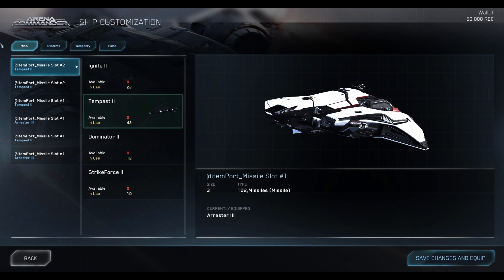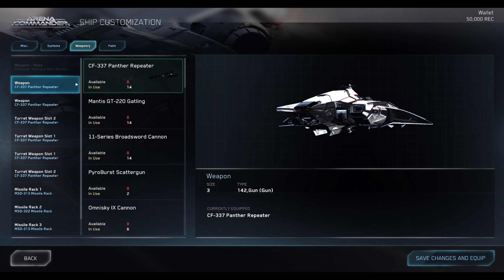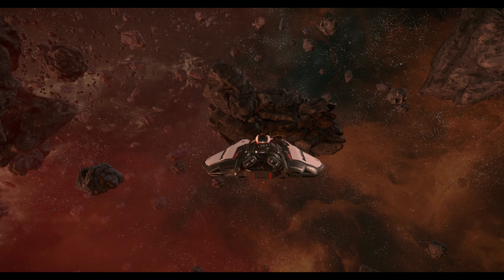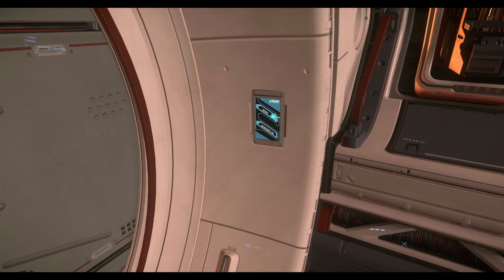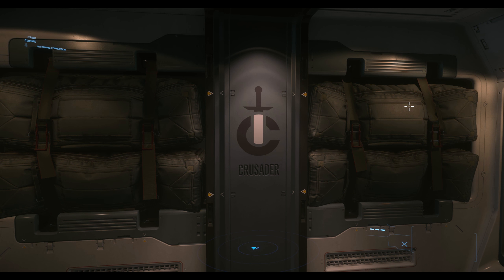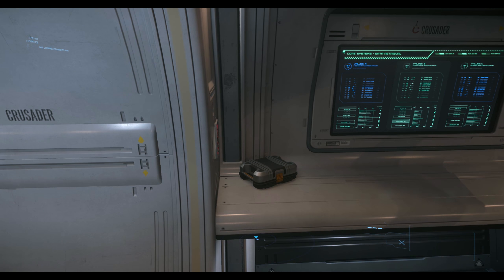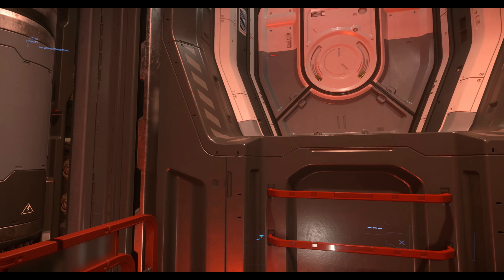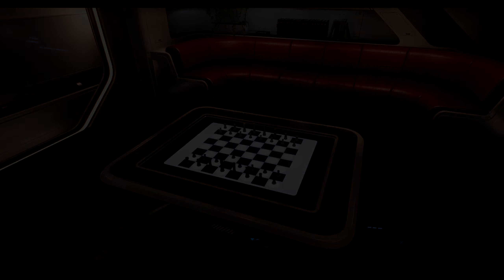Star Citizen: Mercury Star Runner - First Look!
The MSR is now available in the game, at least PTU, so let's take our first look, evaluate some components, check out the interior, and the flight model!

Star Citizen is an MMO Space Sim that covers combat, economy and pretty much anything else you would want. It's First Person and built in the StarEngine (a modified CryEngine) You'll see massive Space Ships that you can fly with friends, land on planets, explore or pirate your way to whatever goal you choose. Squadron 42 is the Single Player Campaign and the Spiritual Successor of Wing Commander. The Idea is the game is maximum pretty and seamless... NO LOADING SCREENS. It's currently in the Alpha of it's open develpoment with the hope that SQ42 will be released in 2021.